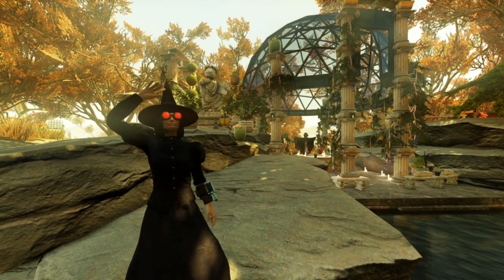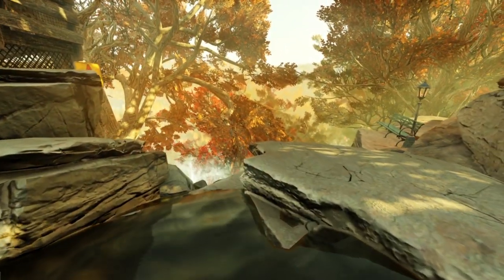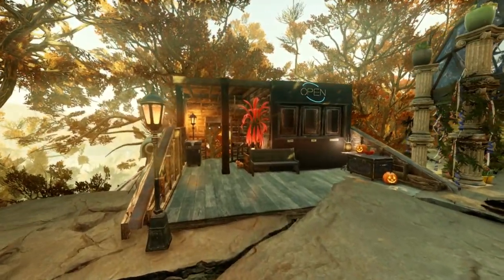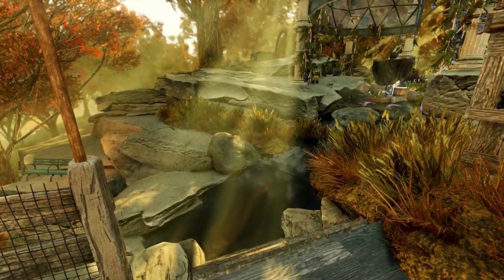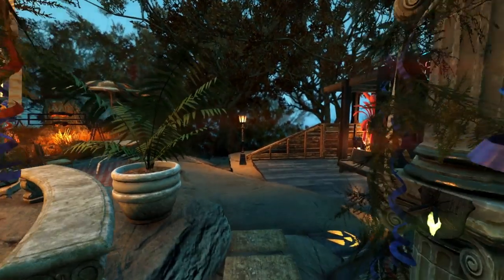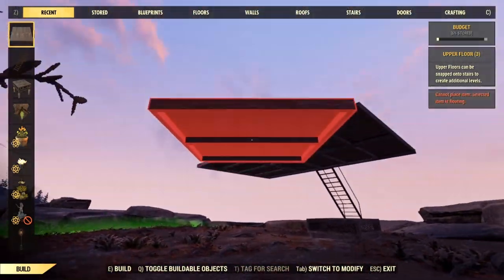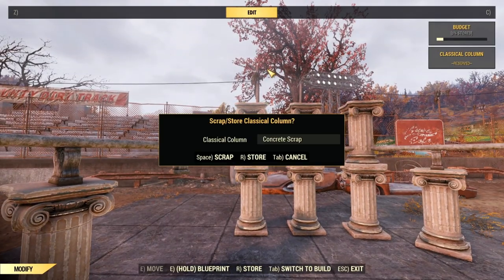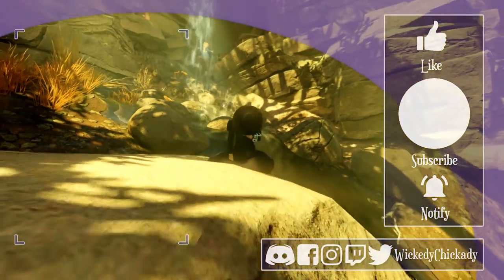Hidden Garden CAMP Tour | Fallout 76 CAMP Showcase | Greenhouse | Colosseum | CAMP with Waterfall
I have finally done it! I made a show-stopping hidden garden and broken the glass dome ceiling! Actually, the Schorchbeasts usually do that for me.

Floating camp? Nah brah, you gotta get that supported. With columns that is. I'll show you how to make a unique column wall, and how to make the greenhouse float.

Video Directory Timestamps:
Camp Location - 0:19
Camp Tour - 0:24
Night Tour - 6:26
How to make a floating greenhouse - 8:04
How to make a Colosseum - 9:15
Ending words - 11:24